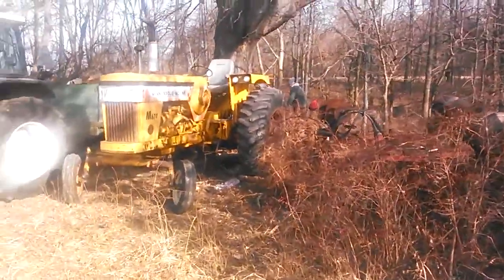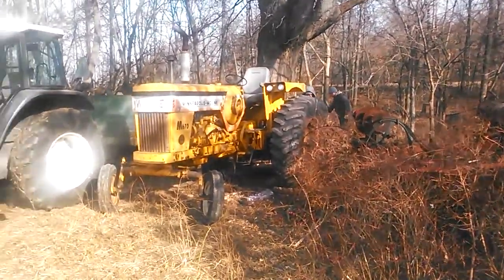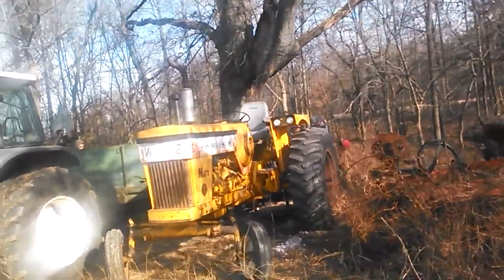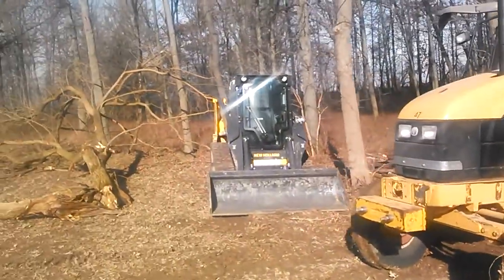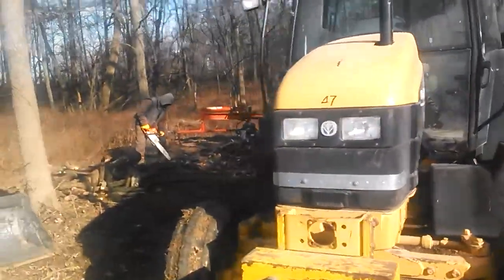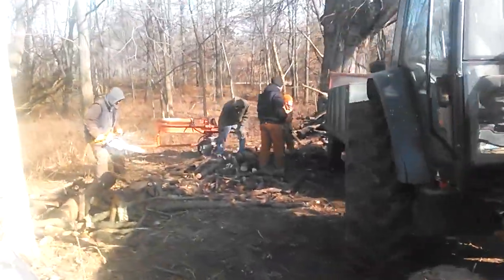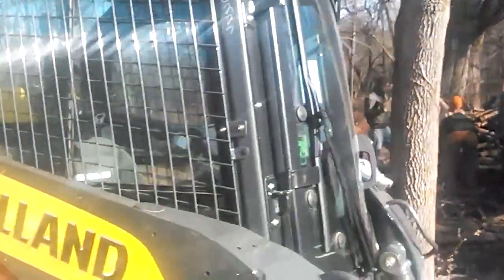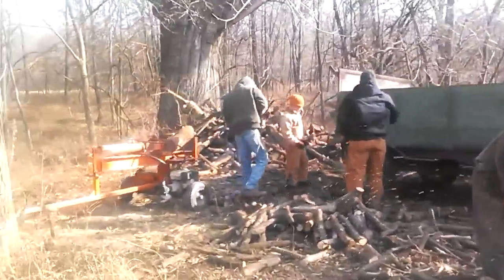Cutting firewood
Cutting firewood Minneapolis Moline tractor New Holland tractor New Holland skid steer Stihl chainsaws